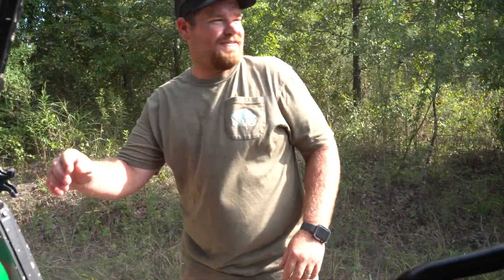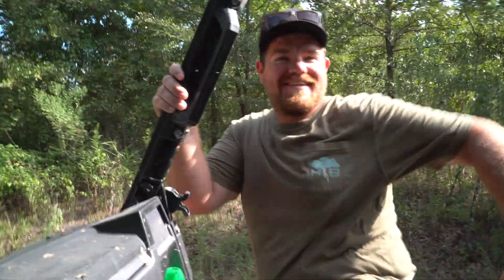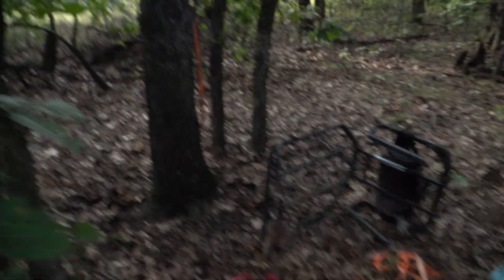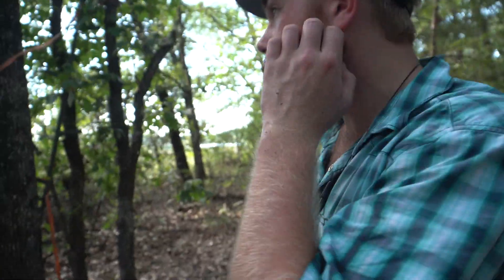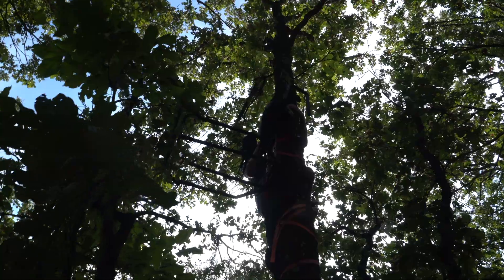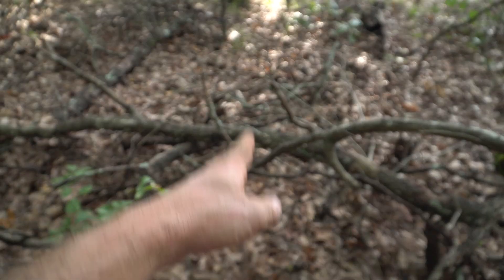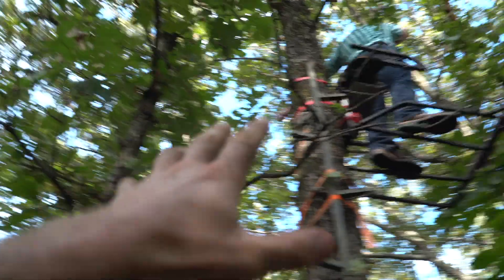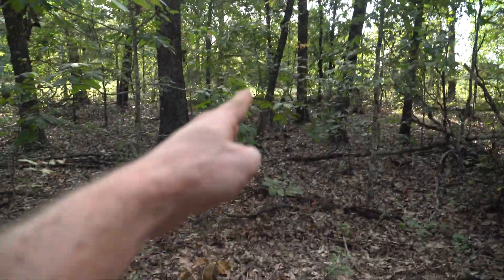Summer Deer Season Preparation |HUNTING SEASON VLOG| #1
Whitetail deer are my favorite animals to hunt no doubt! I love all the preparation that goes into getting ready for the season and scouting them.   This is a short little vlog of my brother and I messing around the ranch and hang tree stands. Hopefully we will be able to get his first bow kill on video this season!!

- Nelson